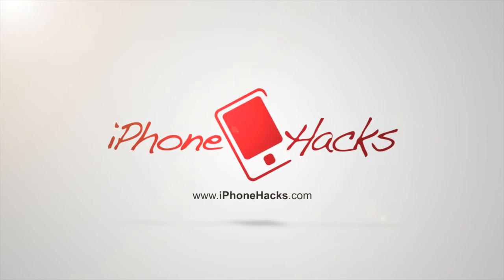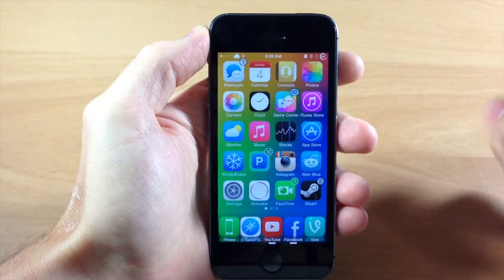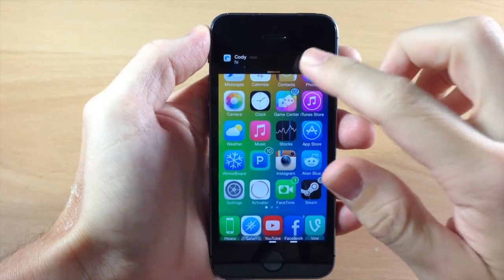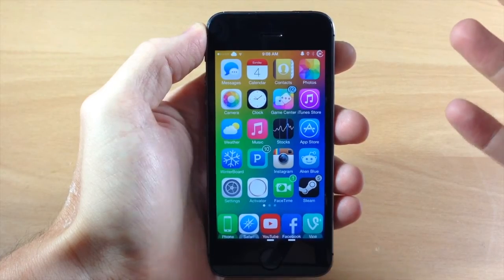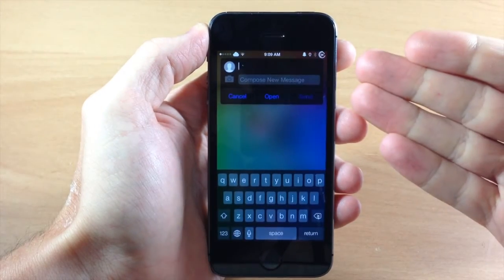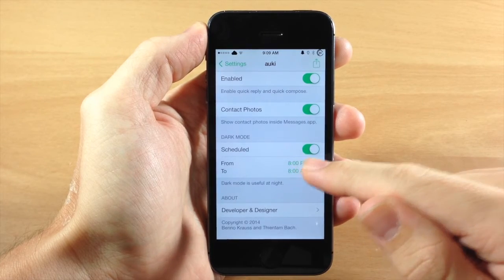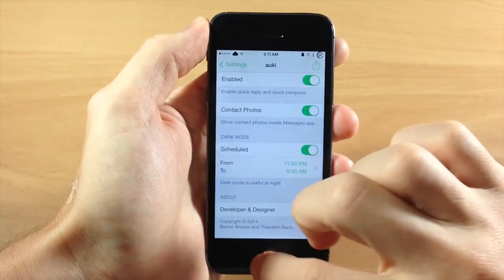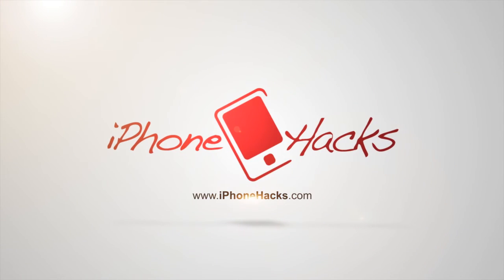Auki 1.2 brings Dark Mode, Mark as Read, & more - iPhone Hacks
auki 1.2 brings new features such as Dark Mode, the ability to mark messages as read, and also fixes the high CPU issue.

Check out our post for the complete list of new features and improvements in Auki 1.2: